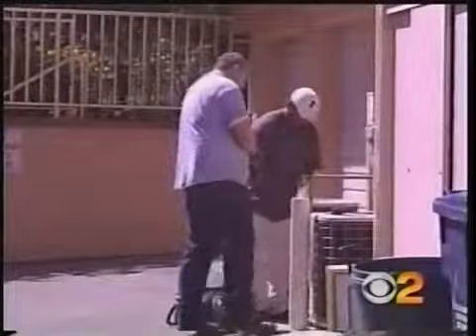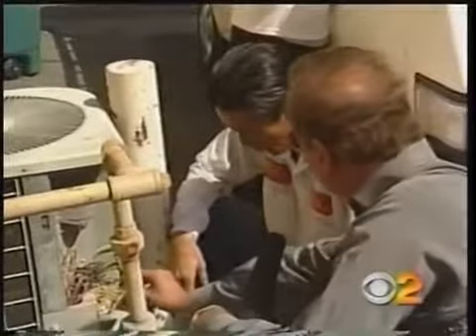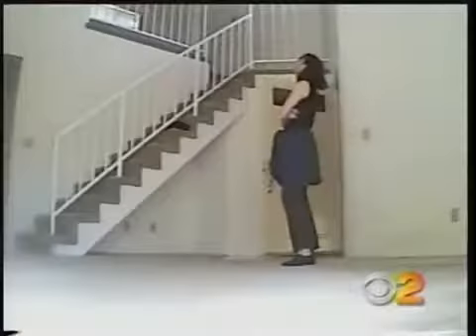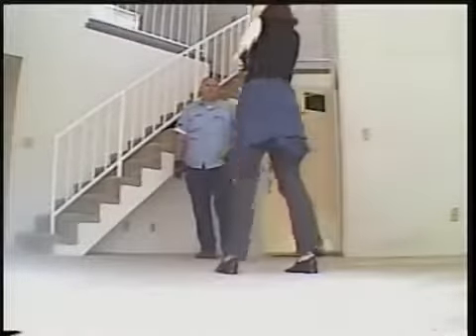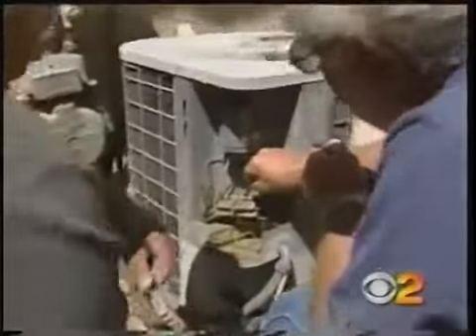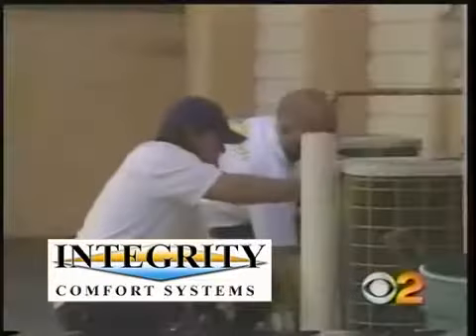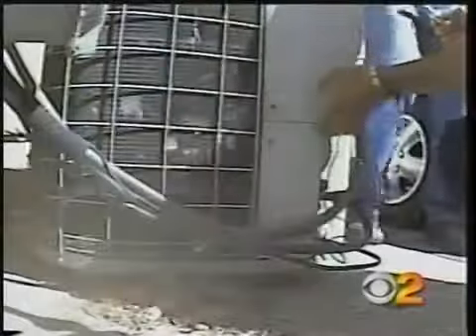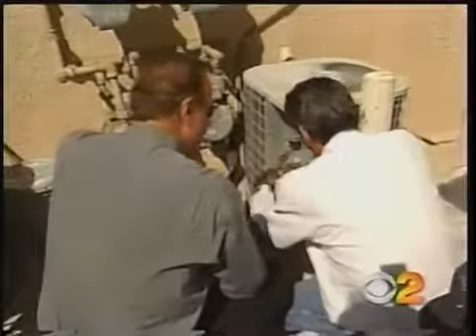Integrity Comfort CBS Heating and Air Conditioning Repair Sting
We found ourselves in the middle of a hidden camera CBS News Investigation of Heating and Air Conditioning Repair Companies.
Filmed 5 years ago, but we still hold the same standards.